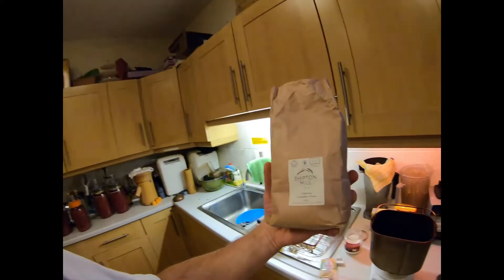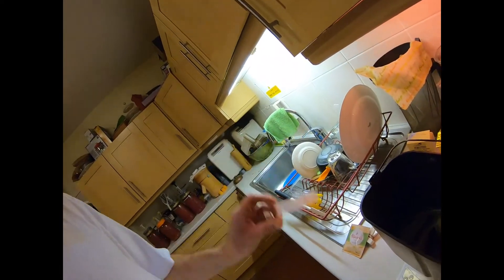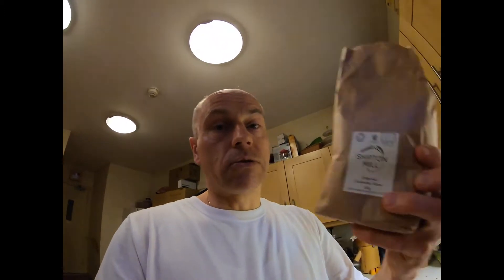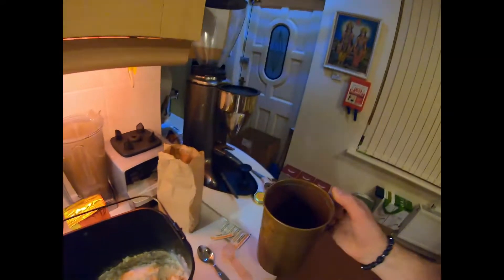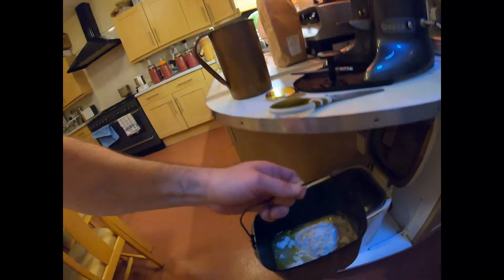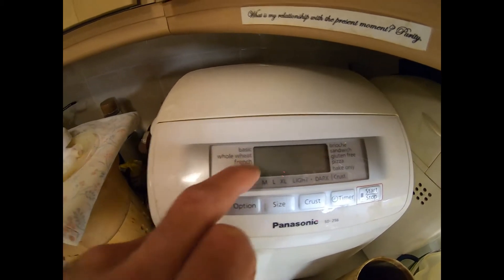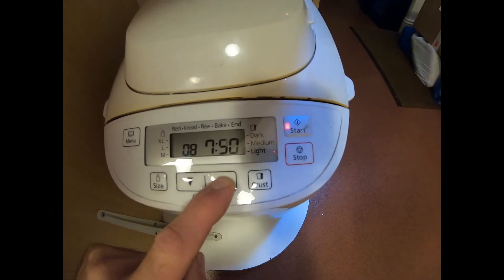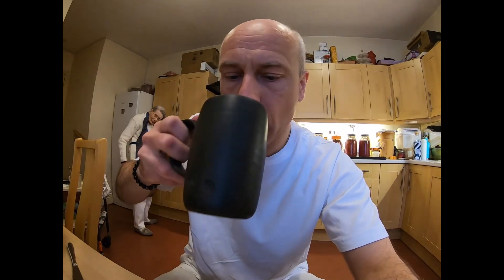How To Make Amazing Bread Machine Maker Bread French Italian White Unbleached Natural Style!!!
This video will guide you step by step how to make an amazing Panasonic Bread Machine-Maker Bread with White Unbleached Natural Flour in French Italian style.

Please, drop me a line if you need something to be clarified etc as I have a wealth of experience in making all kinds of breads for many years.
Thanks.
RECIPE: 1 teaspoon instant yeast
               400g unbleached untreated white flour
               1 1/4 teaspoon Himalayan pink salt
                1/2 tablespoon brown demerara sugar
                20g oil
                300g water
Bake in FRENCH cycle 6h long in Panasonic bread maker.